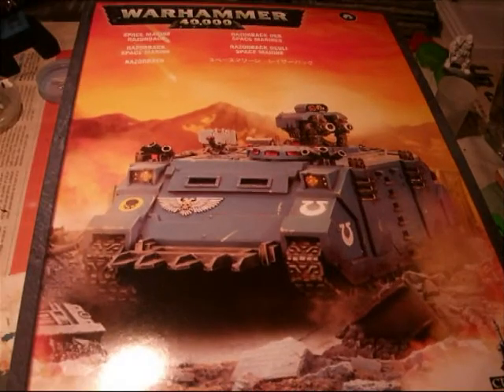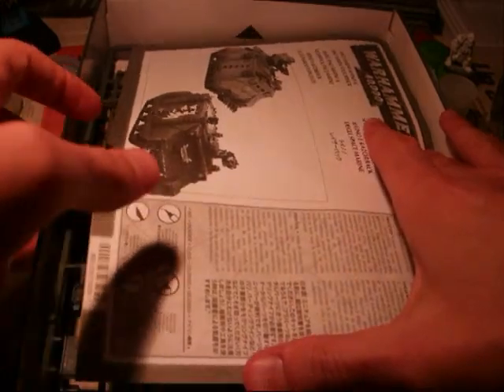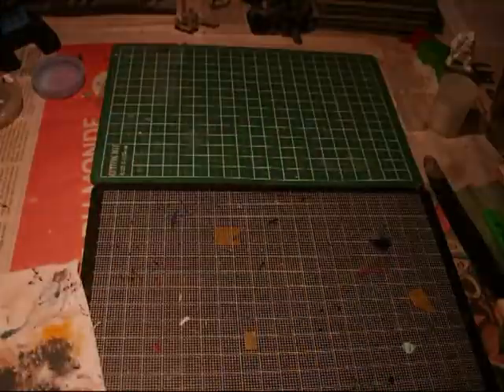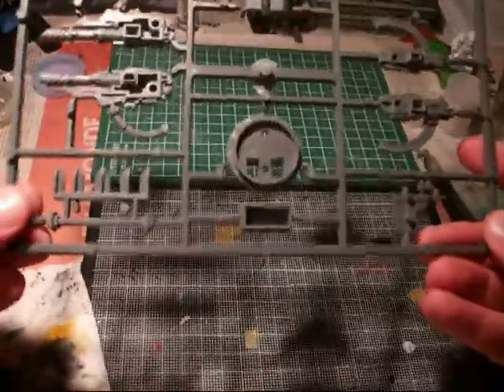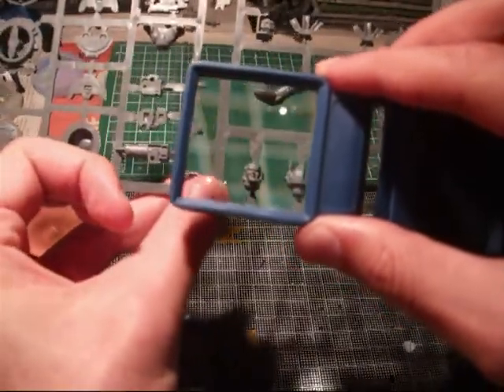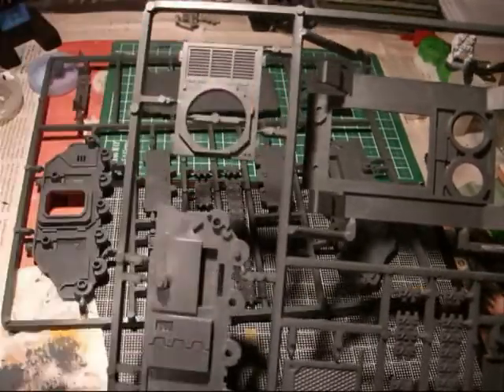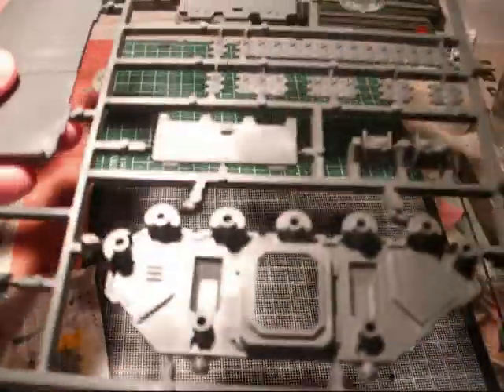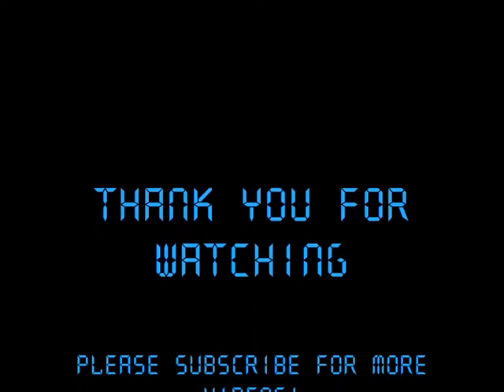Space Marine Razorback - Unboxing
Space Marine Razorback - Unboxing video.